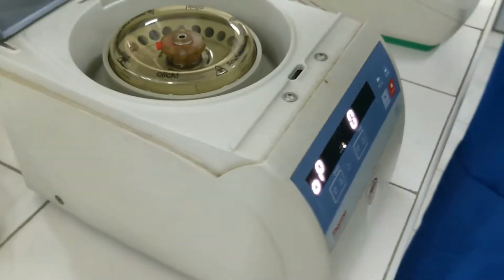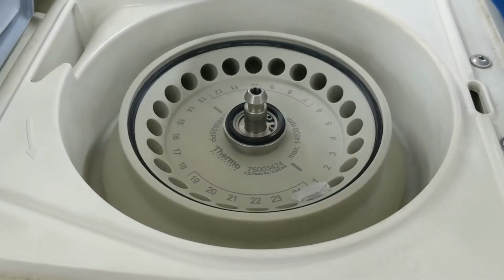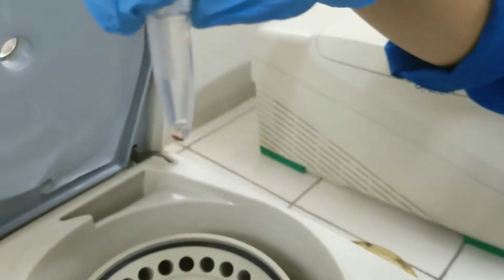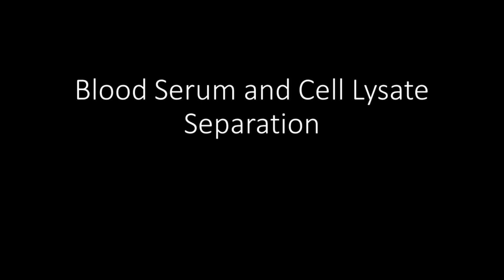7c BIOL 105L Exercise 6 Blood Serum and Cell Lysate Separation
A demonstration video of Exercise 6 for BIOL 105L.